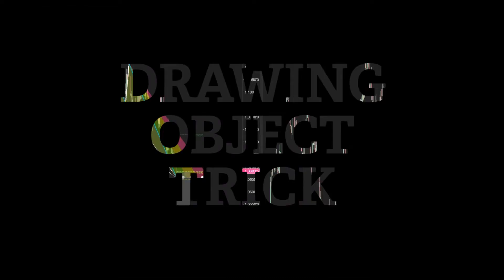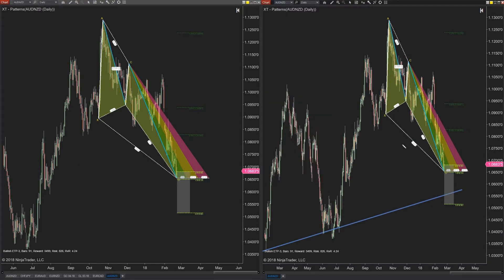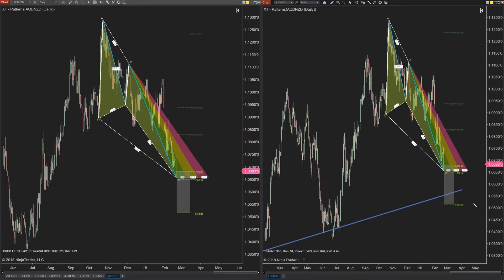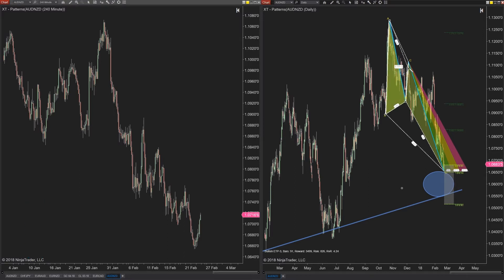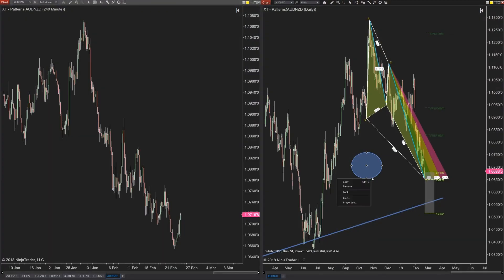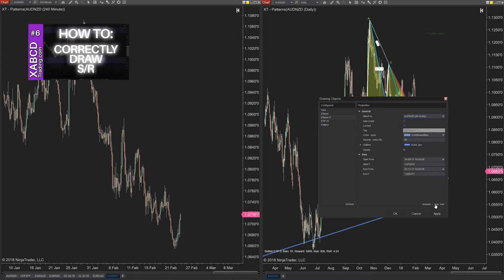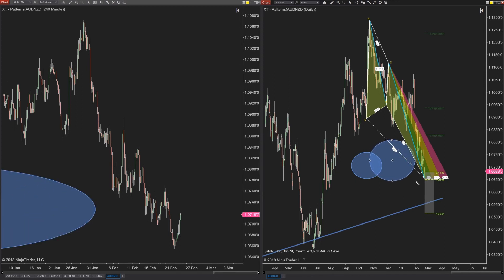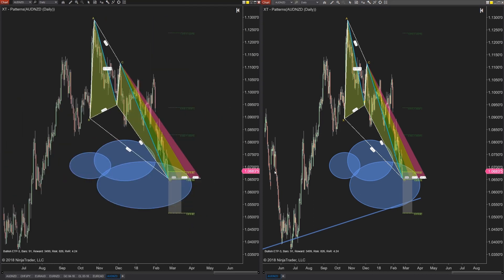A Cool Drawing Object Trick in NT8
Drawing objects on multiple timeframes in NT8 all at the same time (or having objects show up on multiple timeframes) is a question that many have these days - We'll show you this tip and trick by putting to drawing objects on all the charts of that instrument instead of just the one instance of the chart you're viewing.

Below you will find the links below mentioned in the video as well as some other resources.